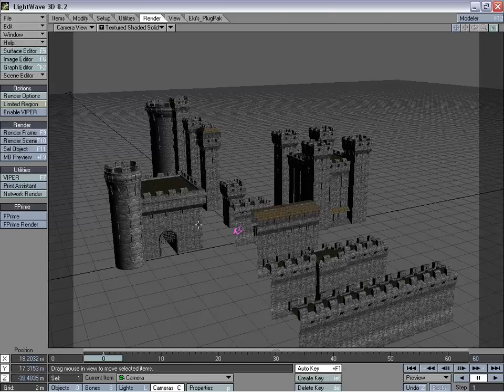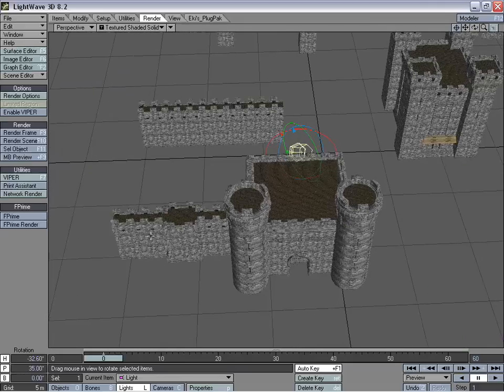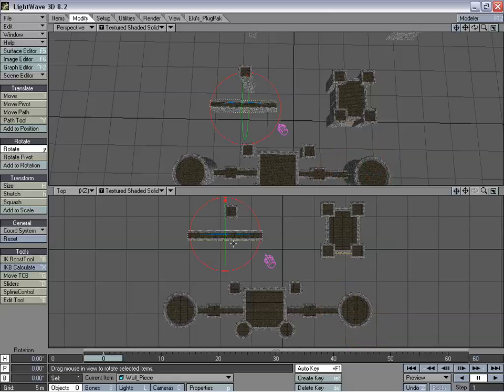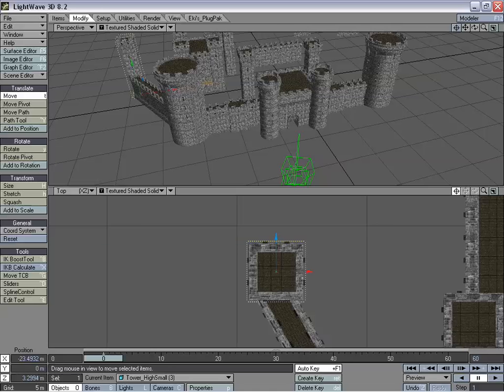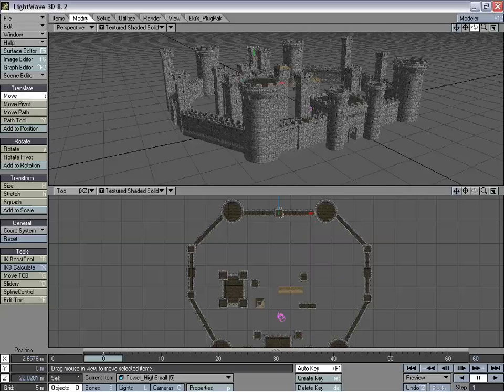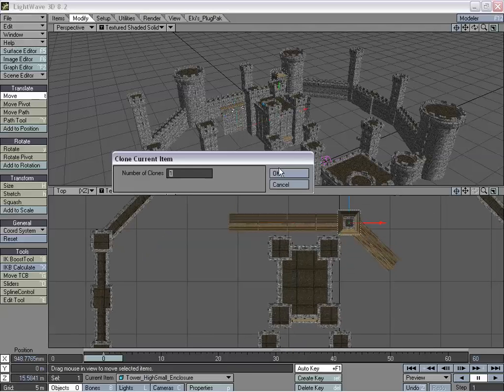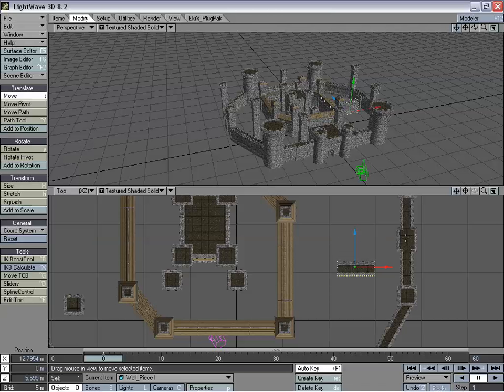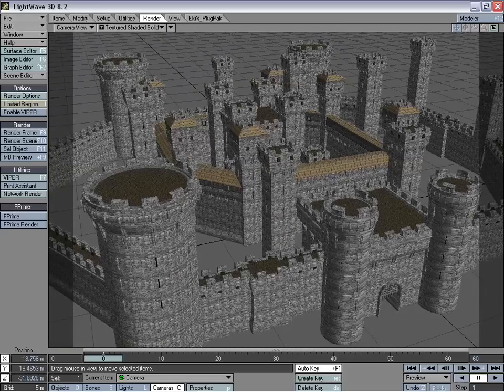Lightwave 3D | Building the Castle in Layout